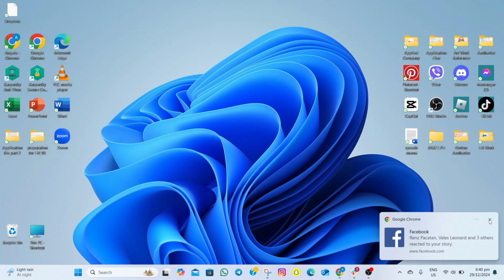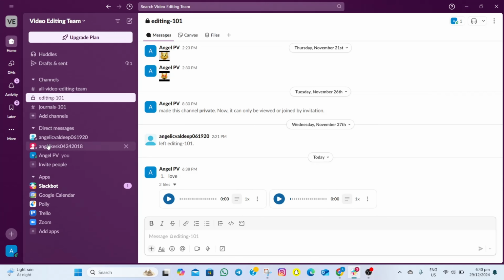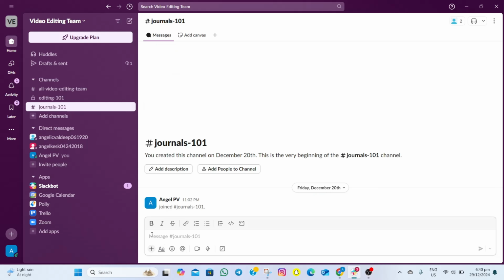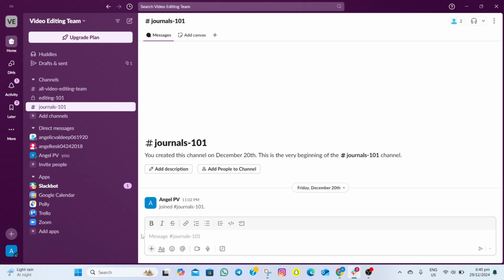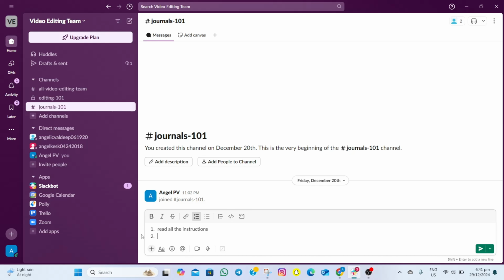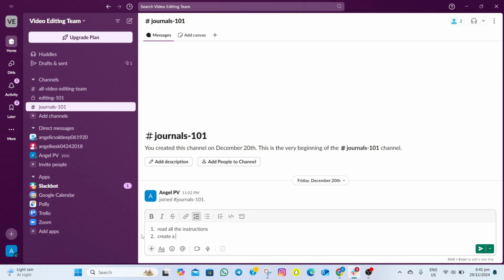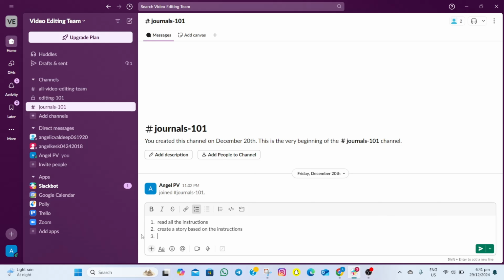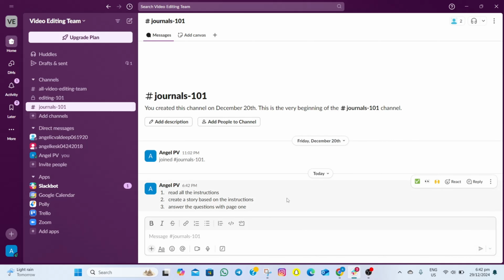How to Make a Numbered List in Slack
Want to organize information clearly in Slack? Creating a numbered list is a great way to make your messages more structured and easy to follow. Here's how to do it:

📝 Step 1: Open a Slack message box and type your list manually using numbers, like this:
1. First item
2. Second item
3. Third item

⚙️ Step 2: Format your message for readability. Use a line break (Shift + Enter) after each number for a clean layout.

📚 Step 3: For longer lists, consider breaking them into smaller sections or using headers to make the list easier to follow.

💡 Pro Tip: If you need more advanced formatting, you can use Slack’s code block feature (```text```) to align your list perfectly.